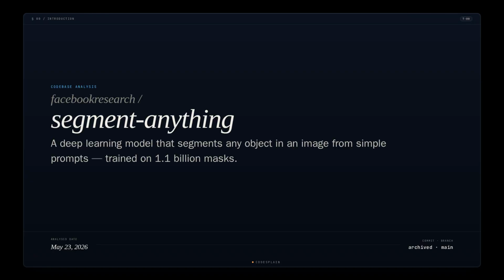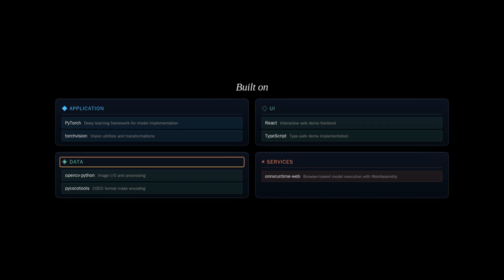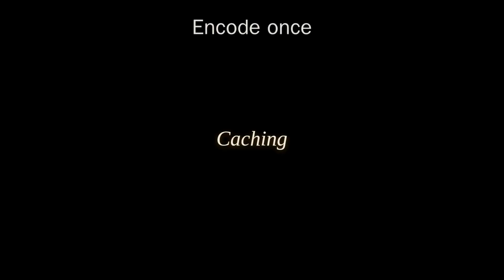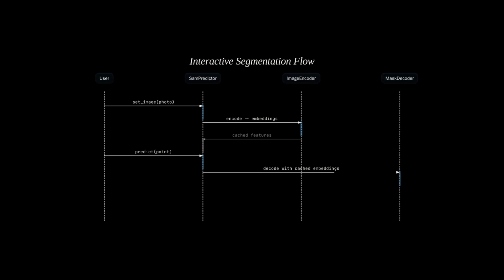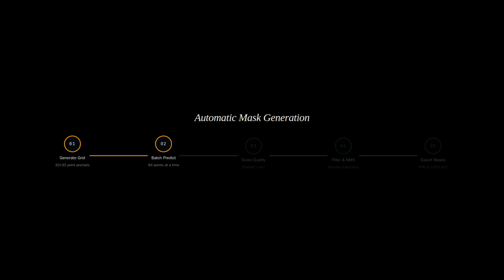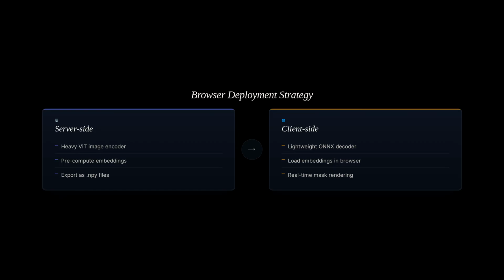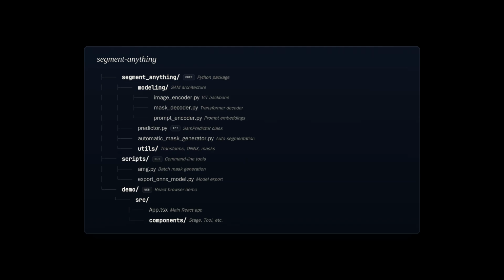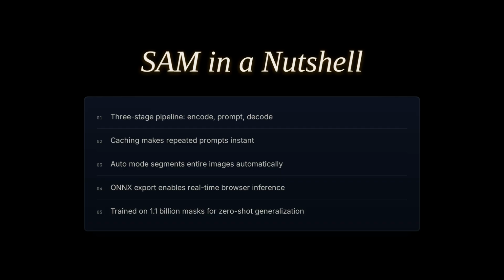Meta's Segment Anything Model: Zero-Shot Segmentation Walkthrough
Meta's Segment Anything Model (SAM) can segment any object in any image without training on that specific object type. This walkthrough breaks down how zero-shot segmentation works and what's inside the codebase.

This video covers SAM's architecture, its promptable segmentation interface, the image encoder built on Vision Transformer, and how the model handles ambiguous prompts. We walk through the actual implementation, not just the concepts.

Generated with Lenzon, which turns any GitHub repo into a narrated walkthrough.

What repo should we cover next? Drop it in the comments.